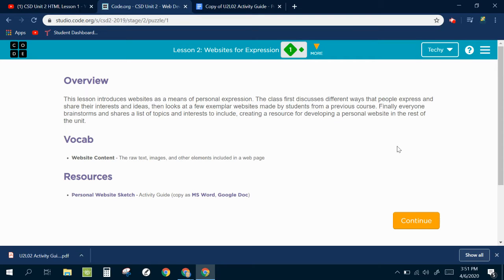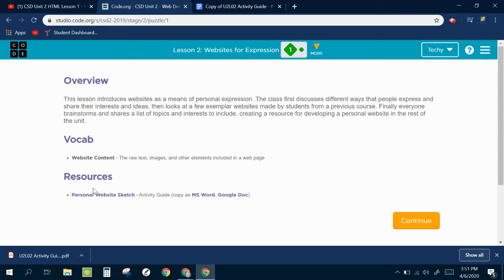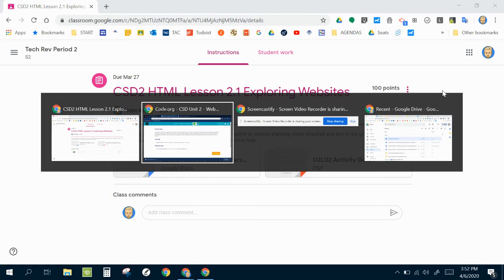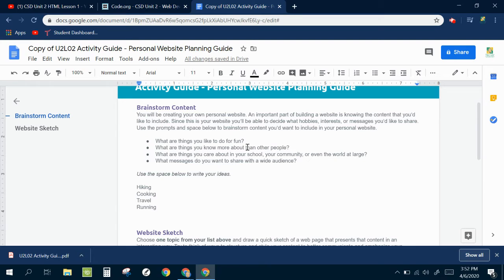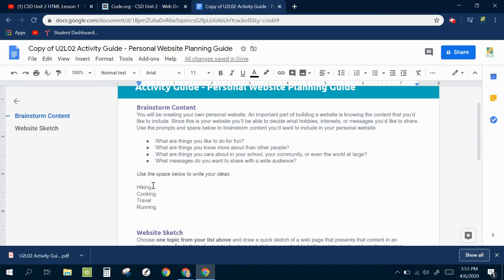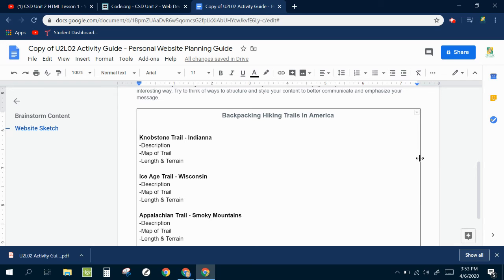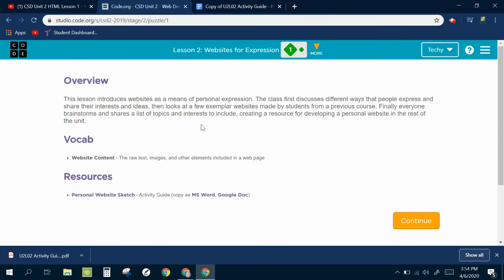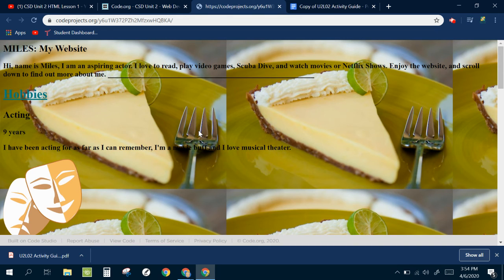CSD Unit 2 HTML Lesson 2 (2019)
CSD Unit 2 HTML Lesson 2